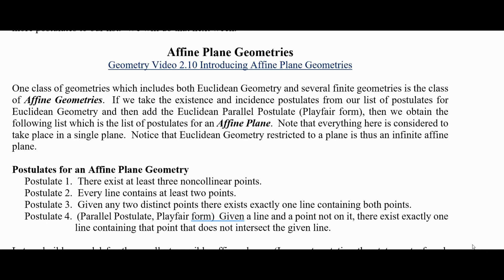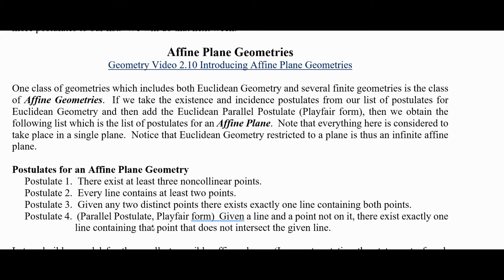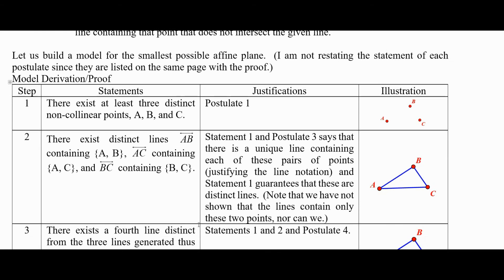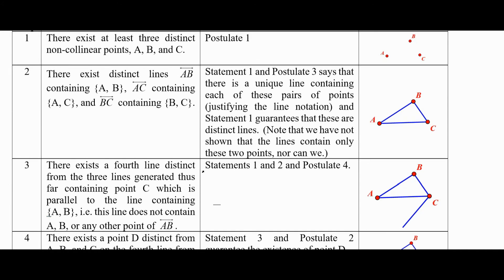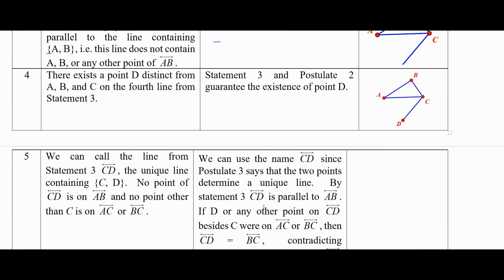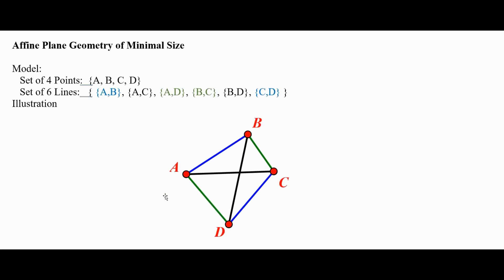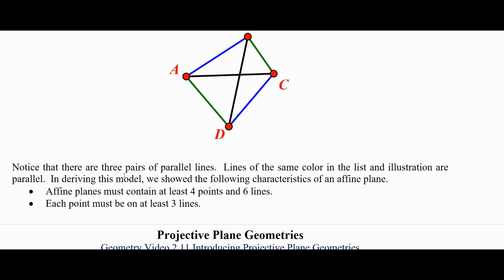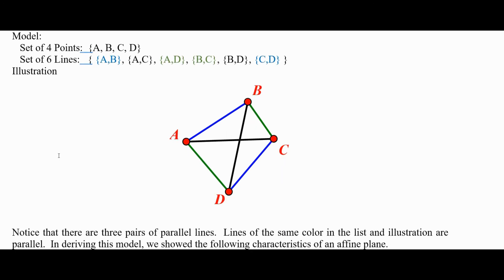Geometry 2.13 Introducing Affine Plane Geometries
We introduce the postulates for an affine plane geometry and build a model for a minimal one.